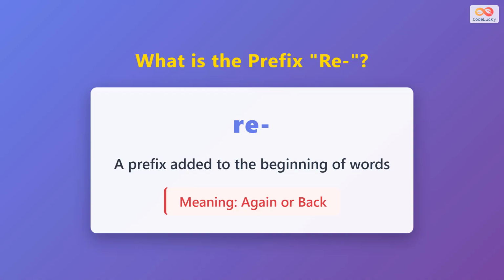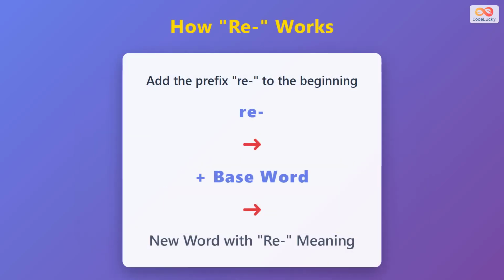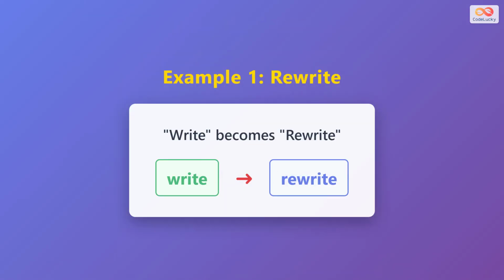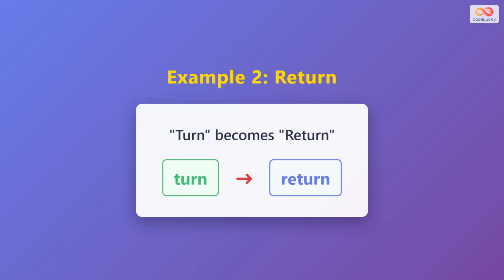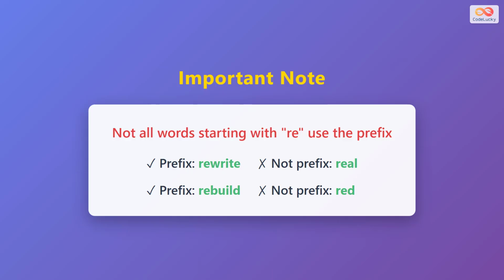Prefix Re Explained: Rewrite, Return, Rebuild for Beginners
🔤 Learn the English prefix Re easily!

Master words like rewrite, return, and rebuild. This beginner lesson explains how Re means again or back. See how write becomes rewrite, turn becomes return, and build becomes rebuild.

✅ Simple examples
✅ Clear explanations
✅ Perfect for English learners

Perfect for English Learning from Scratch series! Build your vocabulary step by step.

Chapters:
00:00 - Prefix Re Introduction
00:14 - What is the Prefix Re
00:26 - How Re Works
00:39 - Example 1 Rewrite
00:53 - Example 2 Return
01:06 - Example 3 Rebuild
01:19 - More Re Examples
01:32 - Important Note
01:48 - Outro